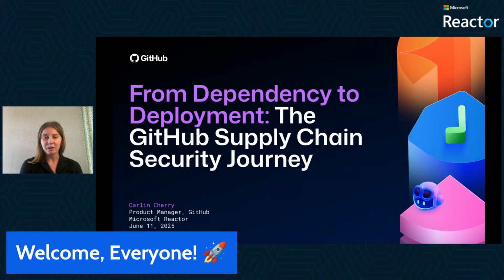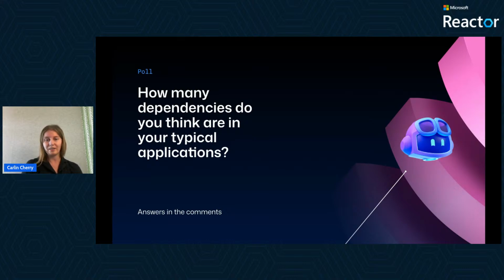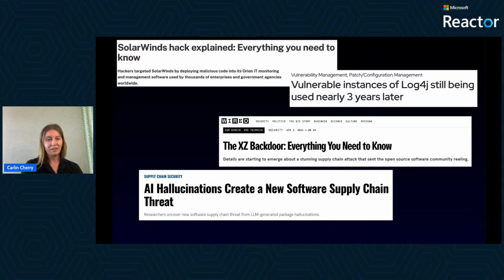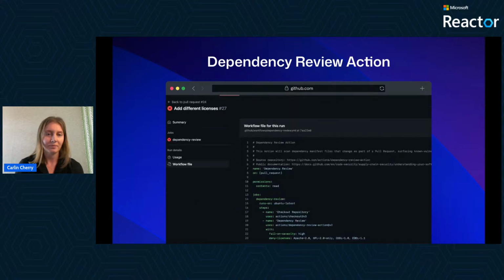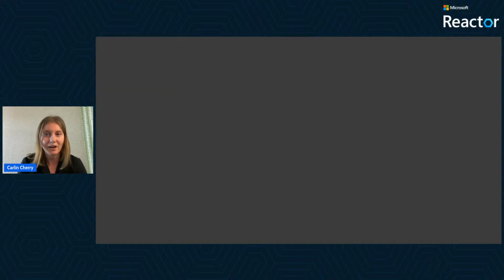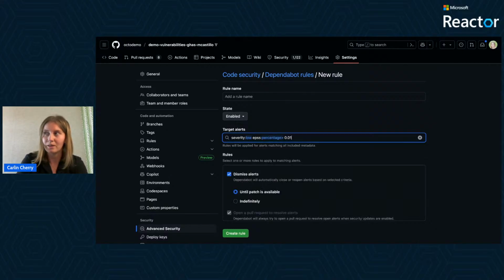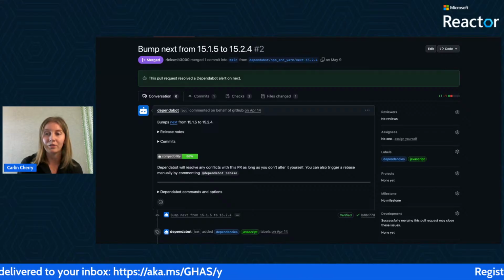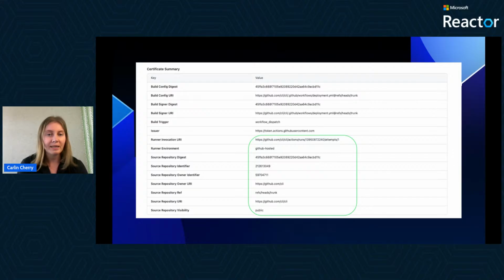From Dependency to Deployment: The GitHub Supply Chain Security Journey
Every modern application relies on a complex network of dependencies, workflows, and build systems. In this webinar, we’ll explore how GitHub Advanced Security helps you secure your entire software supply chain, from the moment a dependency is added to the final deployment. You'll learn how features like the dependency graph, Dependabot Alerts, Dependabot Updates, and artifact attestation work together to protect your code and ensure alignment with regulatory frameworks. GitHub makes it easier to meet compliance requirements, reduce risk, and ship software with confidence—all in one platform.

[eventID:25858]